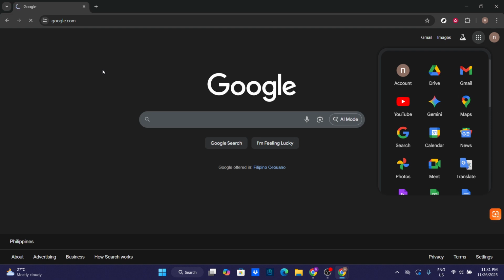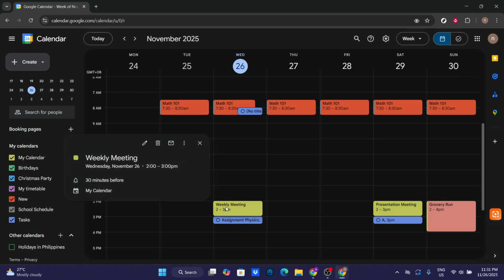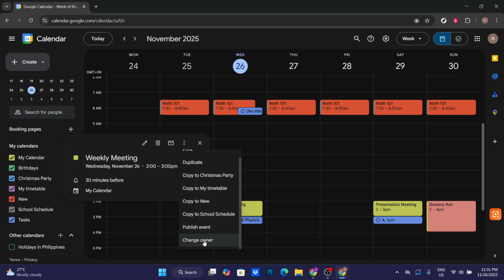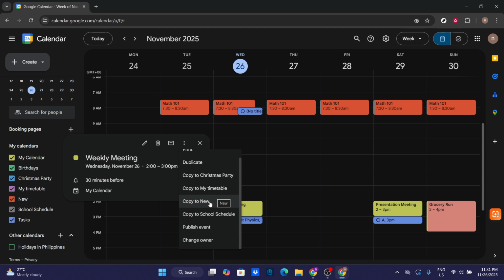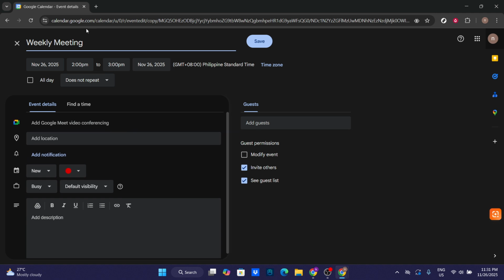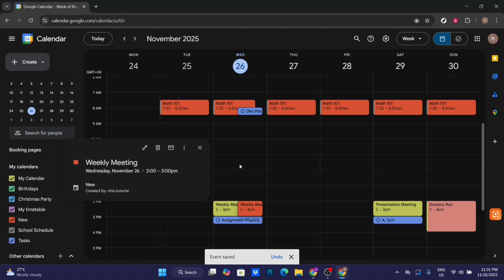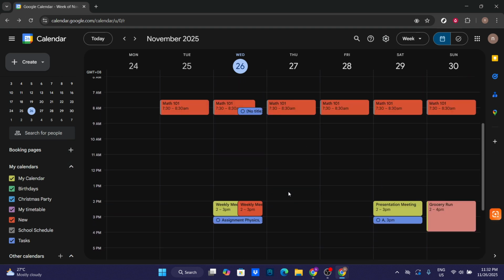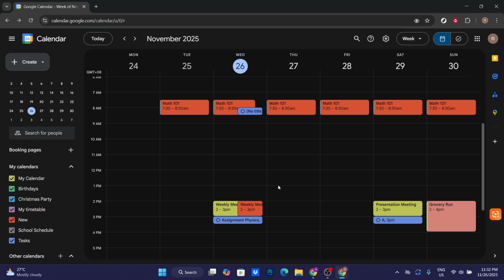How To Copy Google Calendar Tasks To Another Account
Google Calendar’s Find a time feature is the most powerful way to schedule meetings when coordinating with multiple people, allowing you to instantly view everyone's schedules side-by-side to find the perfect conflict-free time slot.

How to add multiple colleagues or partners to an event to check their schedules.

How to use the "Find a time" view to compare schedules visually.

How to leverage the "Suggested times" feature for immediate conflict resolution.

✅ Perfect for team leaders and collaborators who need to rapidly find a time that works for everyone in a group meeting!